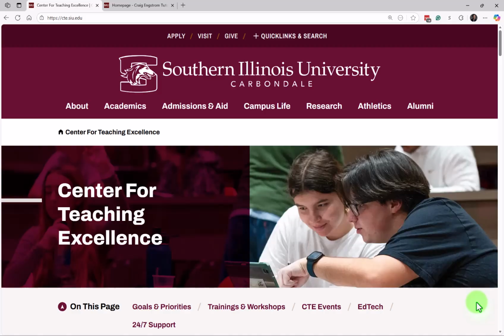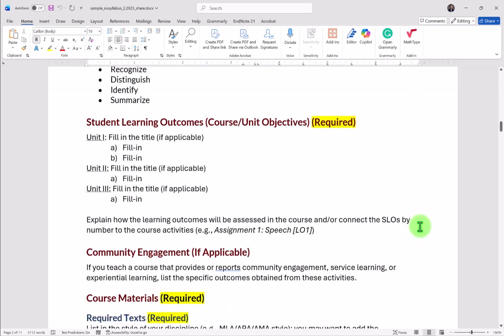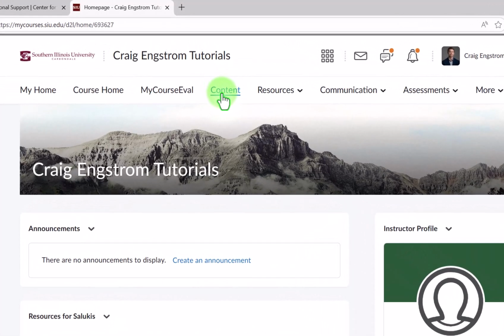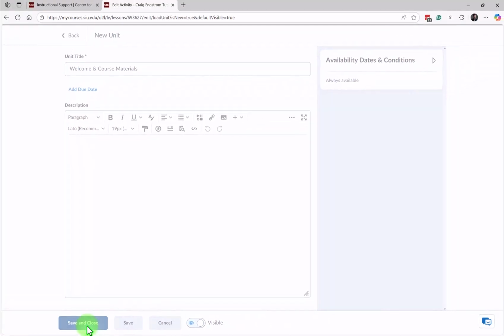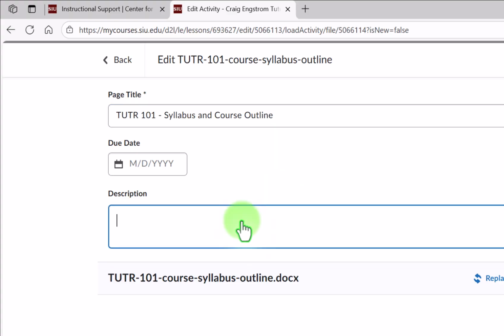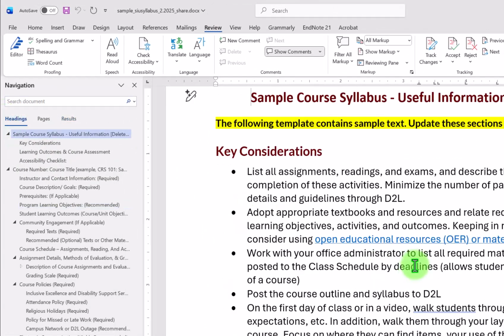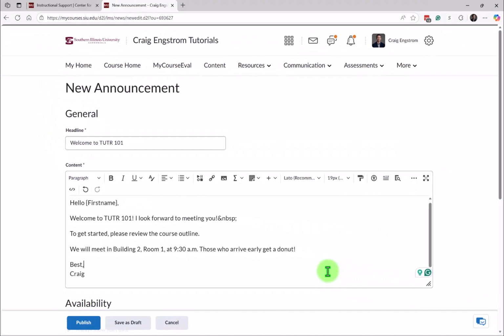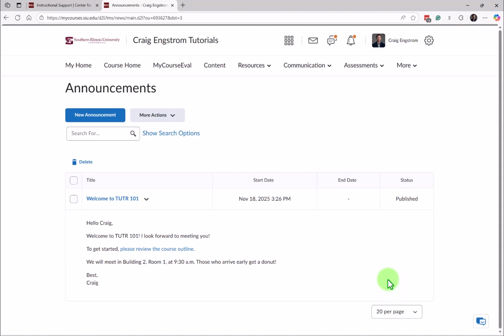Share SIU Course Outline & Syllabus via Brightspace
Explains how to share a syllabus and course outline following the SIU standard.